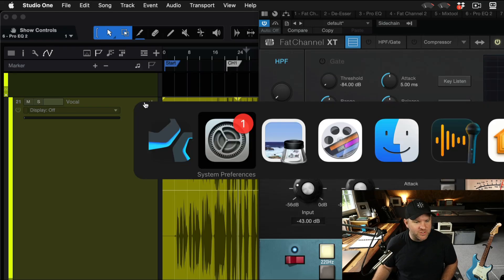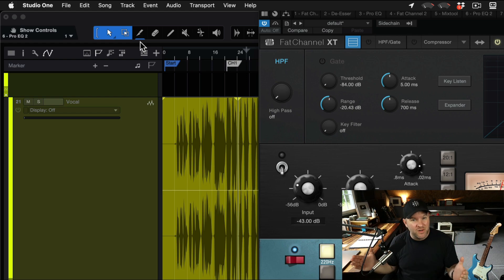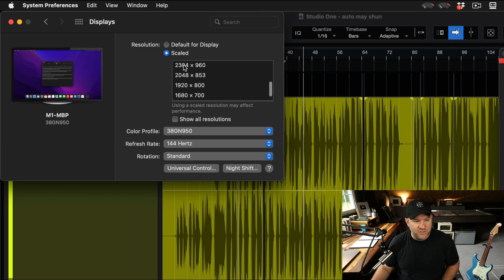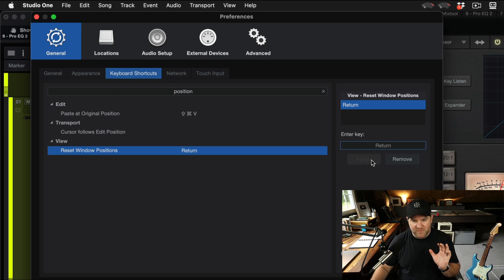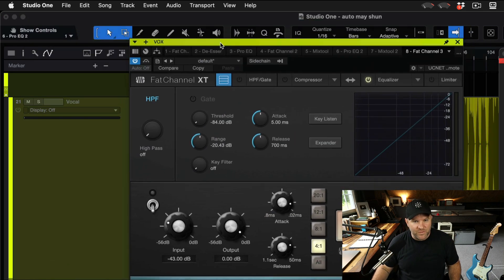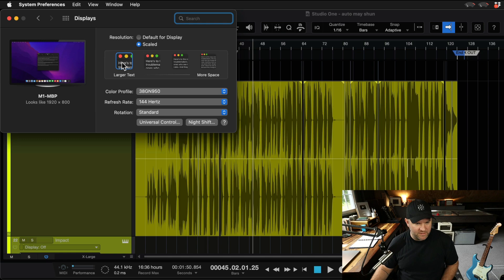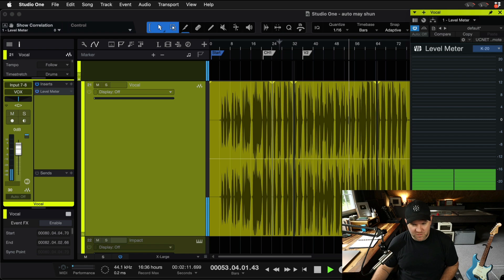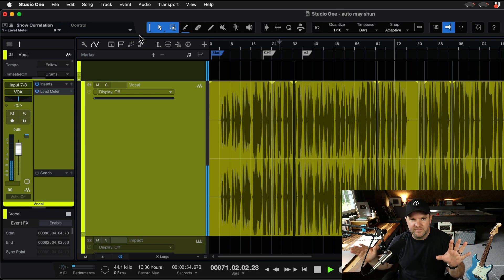Can't Move or Close Plug-in Windows in Studio One? Here's the fix! | PreSonus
Have you ever opened up a plug-in window, only to find you're unable to move or close it? This can happen with the top of the window is falling off the screen due to lower screen resolution in your computer's settings.

So, how can this be fixed? In this Studio One tutorial, Software Specialist Joe Gilder talks about two ways this can be addressed — one by updating your system resolution, and another with a hidden Studio One shortcut.